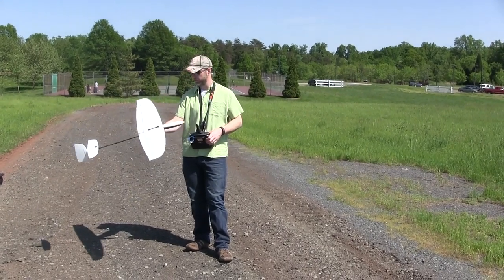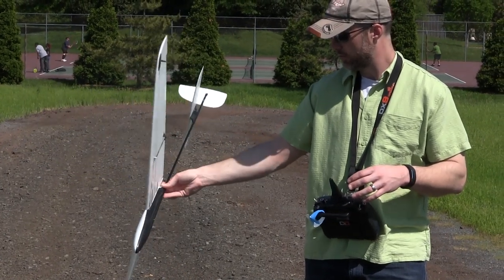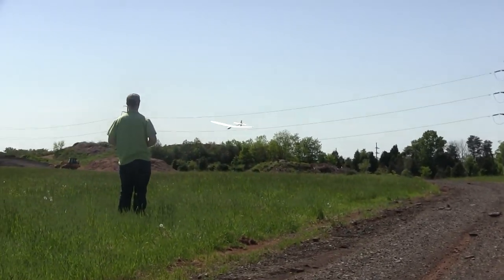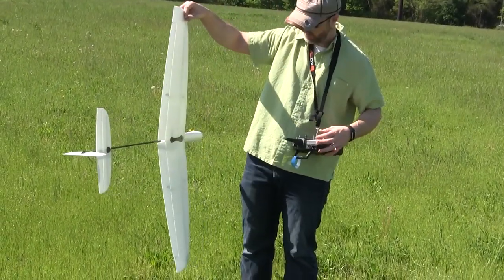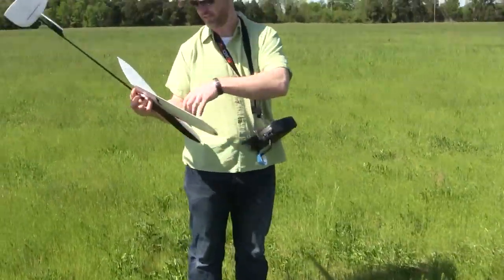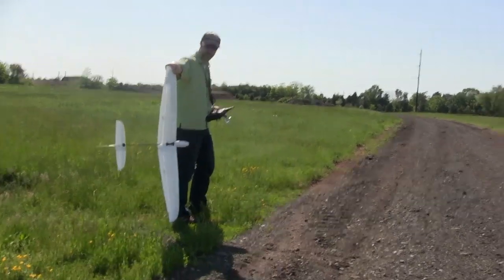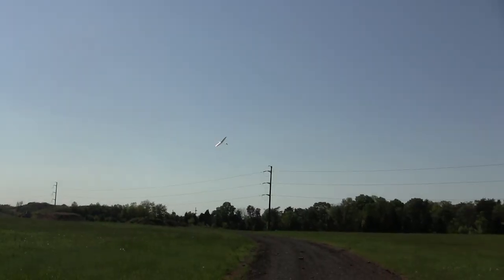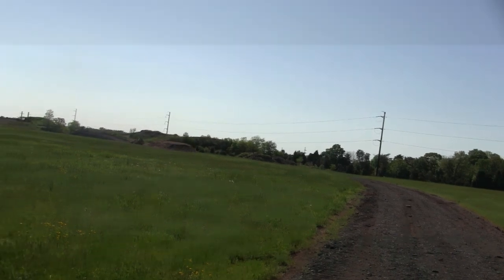Dream Flight Libelle DLG - First flights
This was intended to be a maiden and review video for the new Dream Flight Libelle Discus Launch Glider (DLG).  A combination of factors made it a less than perfect outing, but I wanted to share any way.

The first and most significant issue I had was with the recommended servos.  Right out of the box 2 of the 4 Hitec HS-35HD Ultra Nano servos had significant issues with chattering, even during initial bench testing.  I ended up using two GWS Pico servos in the fuse for elevator and rudder and used the two HS-35HD servos that seemed OK in the wings.  When we got to the field I found that one of the remaining HS35HDs was now chattering badly.  There was no binding on the control surface or pushrod.

For the last few flights here I disconnected the chattering servo and flew with one aileron.  This worked OK but it did mean I was unable to take advantage of different flight modes and mixing.

Before disconnecting the other aileron I did managed to catch one good thermal, but my camera-girl was entertaining our nephew at that point and we didn't get it on camera.

I've since ordered 4 of the Digital version of this servo and I'm hopeful those will have better performance.  In the near future I'll get those installed and get a "real" review done.